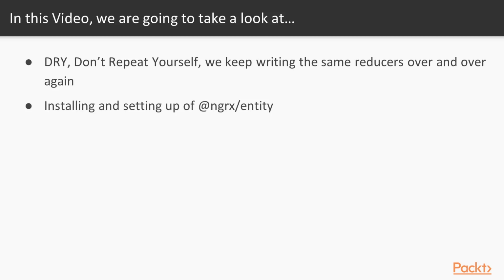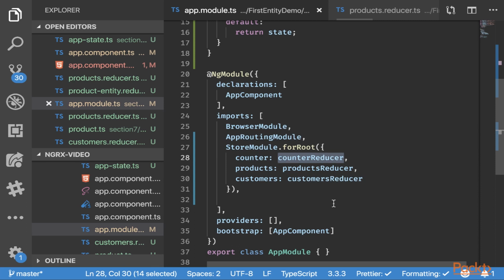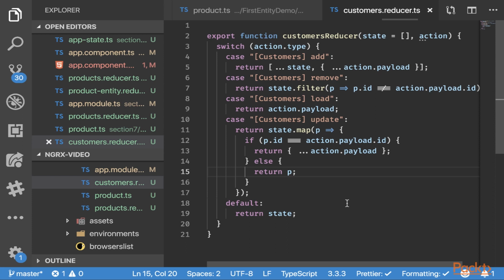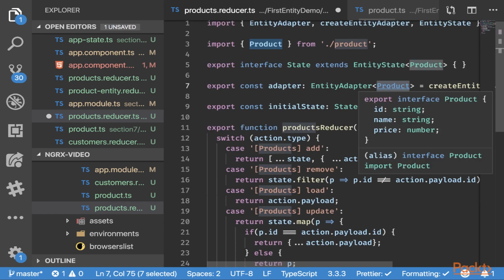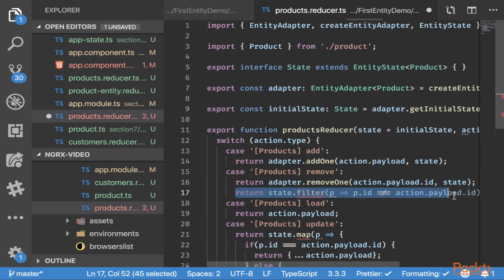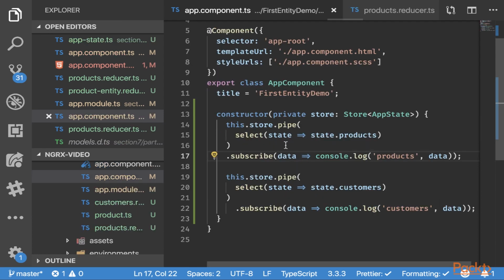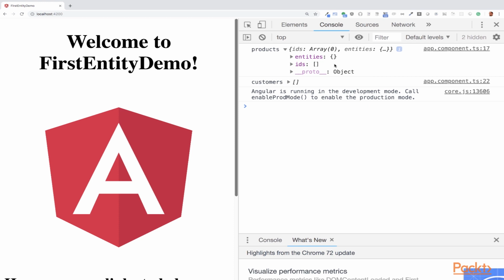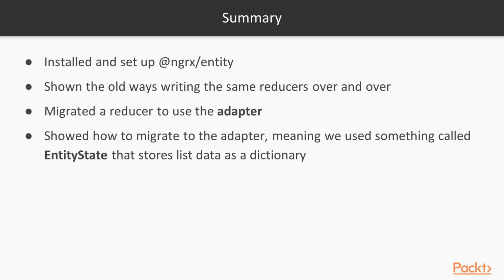Architecting Reactive Angular: Set Up and Introduce the Adapter | packtpub.com